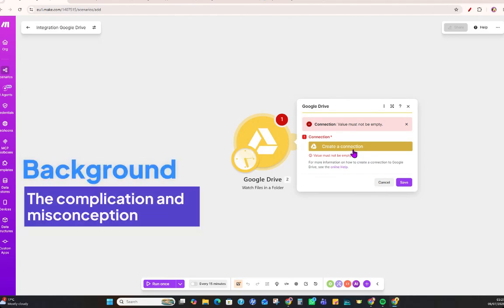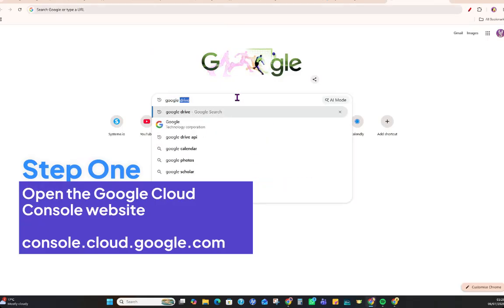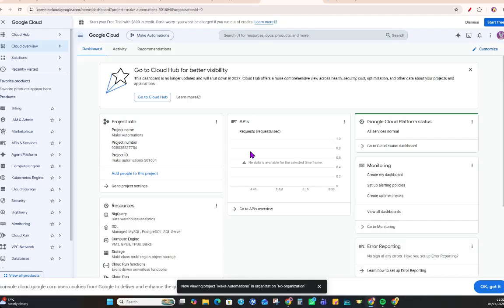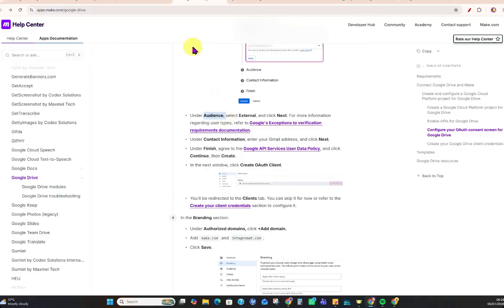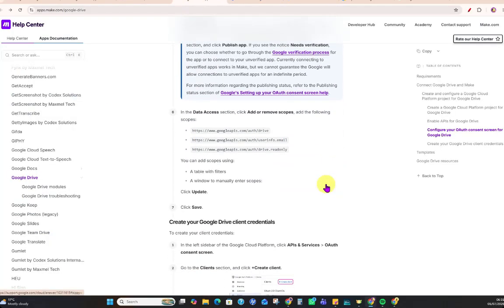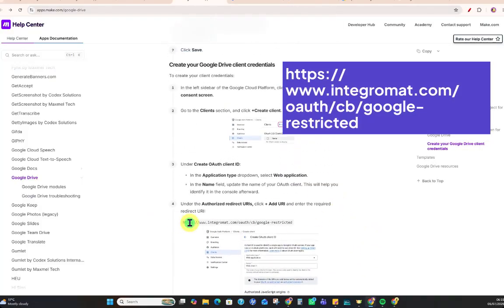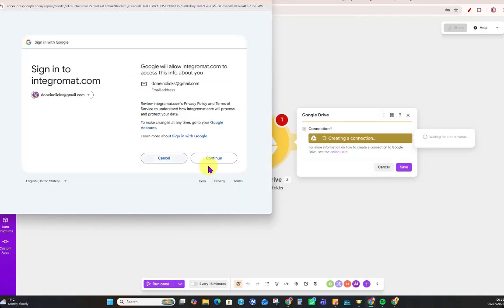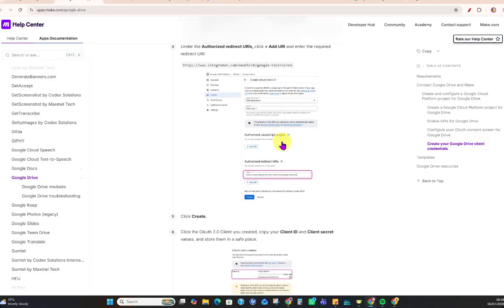Google Cloud Console Setup for Make.com | How to connect Google Drive with official instructions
How to Connect Google Drive to Make.com | Step-by-Step Setup for Personal Accounts by following official instructions from Make.com

Learn how to connect Make.com to Google Drive using the Google Cloud Console. Follow this step-by-step guide to automate your file management workflows effectively.

This tutorial simplifies the technical setup required to link your accounts. If you are struggling with authentication or permissions, this video covers the specific steps needed to configure your Google Cloud Console project and authorize the necessary connections. It is designed for users who need a reliable automation setup between their cloud storage and Make.com scenarios.

Beyond the initial connection, you will learn how to enable the correct Google Drive API settings to ensure your automations function without errors. By the end of this walkthrough, you will have a fully operational bridge between platforms, allowing you to manage documents and organize files automatically. Mastering this Make.com Google Drive integration is essential for building scalable workflows.

⏱ Timestamps:

0:00 - Intro & the Complication and Misconception of Google Drive connection to Make
1:08 - What people don't know - You CAN find free official instructions to follow
1:45 - Why can't I use the normal 1-click method to connect Google Drive to Make?
2:32 - Step 1: Open the Google Cloud Console Website (console.cloud.google.com)
2:58 - Connect the right Google Account to begin
3:32 - Step 2: Create a Google Cloud Platform Project
4:29 - Step 3: Enable the Google Drive API
5:28 - Step 4: Configure OAuth Consent Screen
6:35 - Recap from the official instruction
7:09 - Step 5: Set up a Test User
7:30 - Step 6: Set up App details under Branding
8:00 - Step 7: Publish App ⚠️ Important: If you skip publishing your app to 'In Production' (Step 3),
Google will force you to re-authorise your connection every 7 days.
Your Drive automations will silently break each week. Don't skip this step.
08:58 - Step 8: Add/ Remove Scopes under Data Access
10:20 - Step 9: Create Google Drive client credentials
11:30 - Step 10: Remember Client ID and Client Secret
12:20 - Step 11: Create Make Connection to Google Drive
13:29 - Quick Tip: Enable other APIs